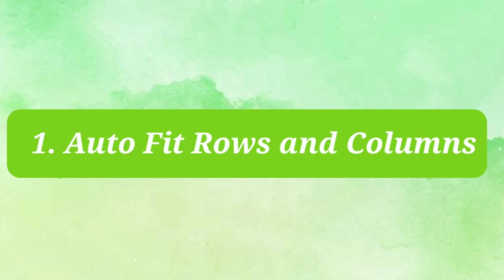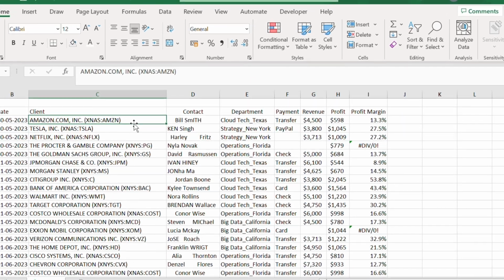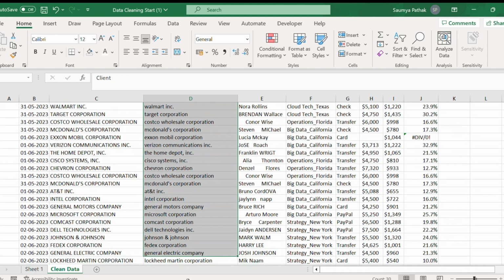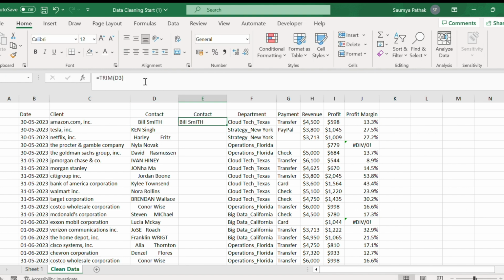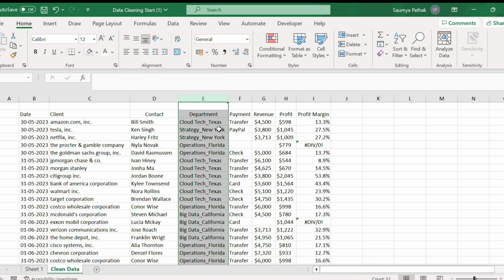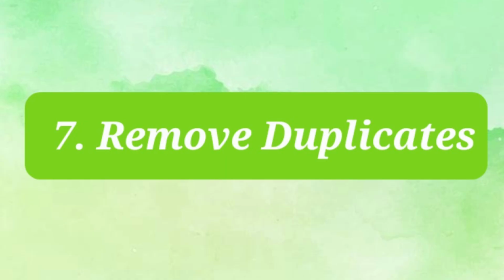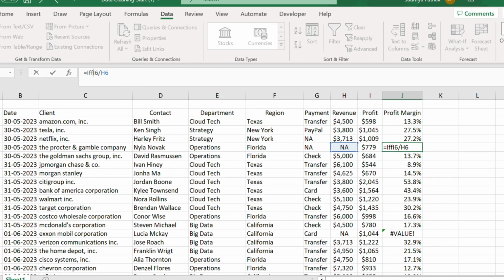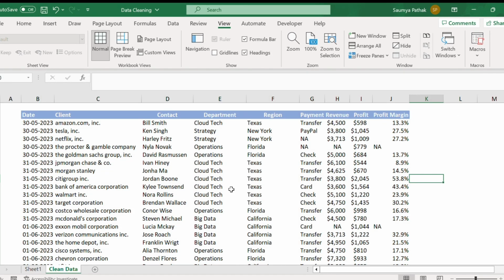Master DATA CLEANING in 8 mins | Excel